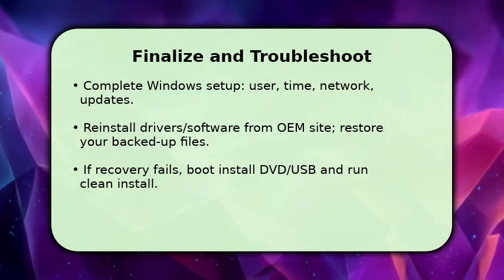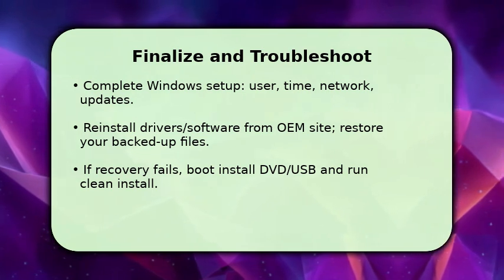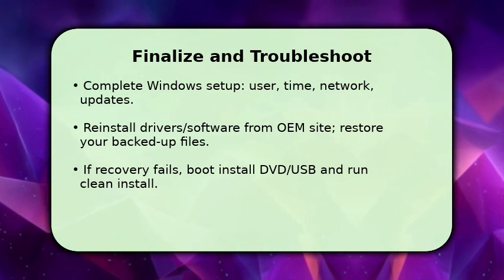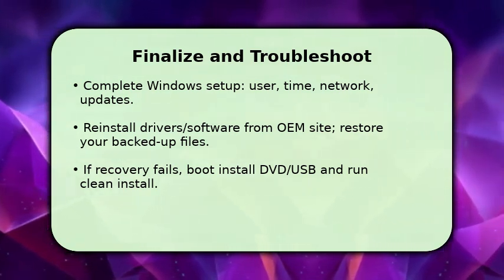How to Reset to Factory Settings Windows 7 (only Way)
Learn the essential steps to reset your Windows 7 system back to factory settings, a process often considered as a last resort for troubleshooting or preparing for disposal. This guide covers critical points such as backing up important data and navigating through System Restore options.

Windows 7, factory reset, system restore, data backup, troubleshoot Windows 7, reset computer settings, restoring factory defaults on Windows 7, recover lost files after a fresh start of Windows 7, how to perform system restoration in Windows 7, guide for reinstalling operating systems